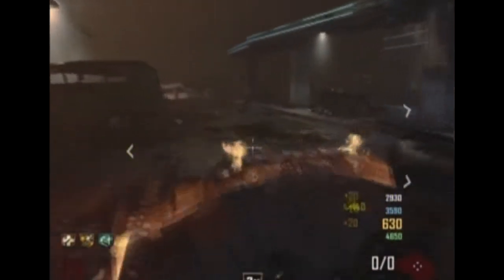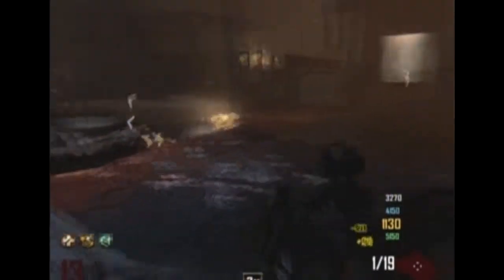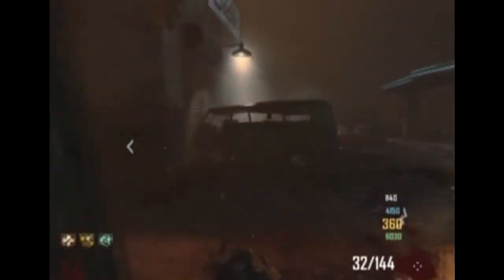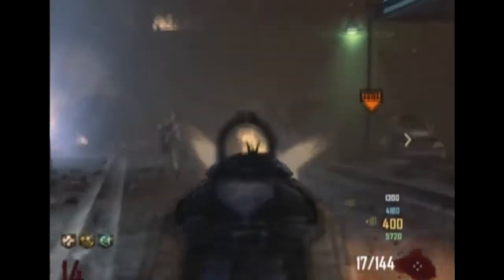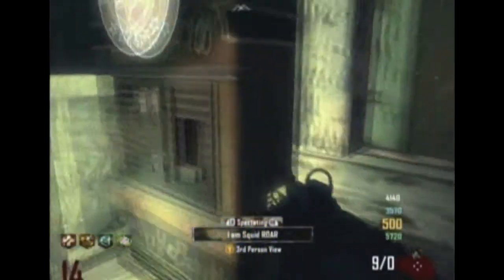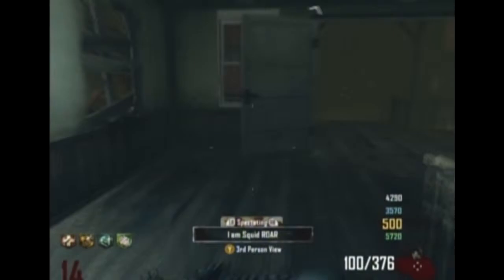Blops with Fearsome Beaver pt 2 A Tragic End